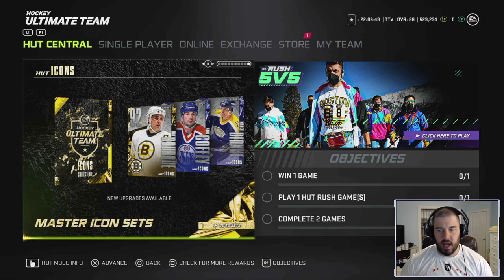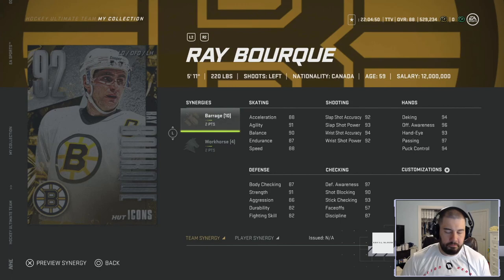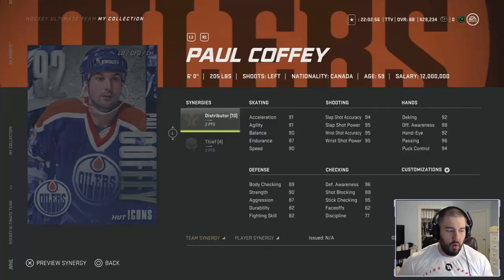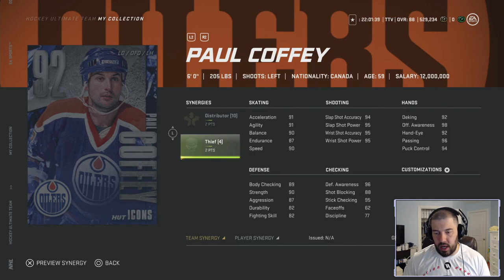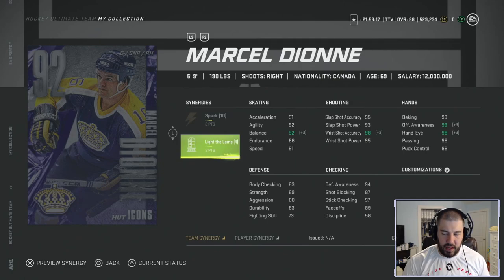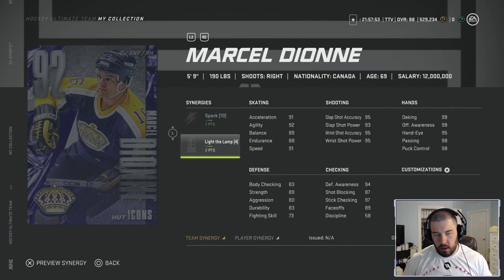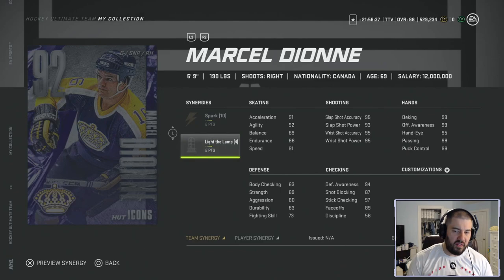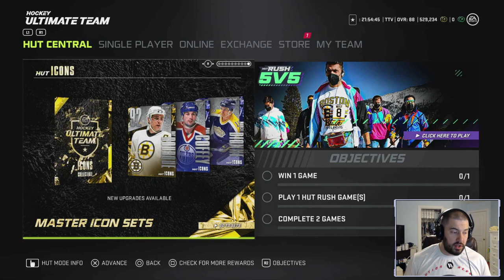CHEWIE REVIEW - 92 OVR RAY BOURQUE, 92 OVR PAUL COFFEY, AND 92 OVR MARCEL DIONNE | NHL 21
Three big time players came out for the 87 OVR Bronze Icon to 92 OVR Silver Icon upgrades: Ray Bourque, Marcel Dionne, and Paul Coffey.  All three of these guys are absolutely nasty and rightfully so.  Bourque and Coffey are #1 and #2 in points scored for defense in NHL history and Marcel Dionne was a perennial 100 point scorer for the Kings when he was in his prime.  What do you guys think about these cards?  Have a great day and be safe!!